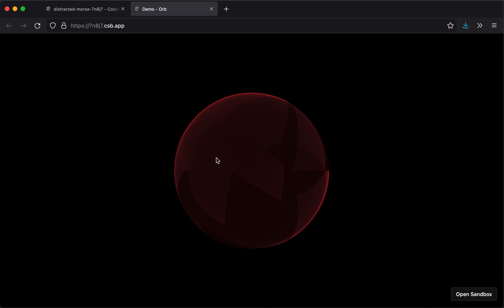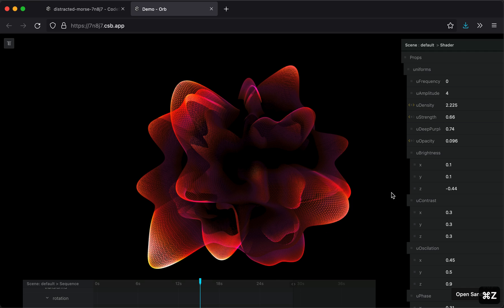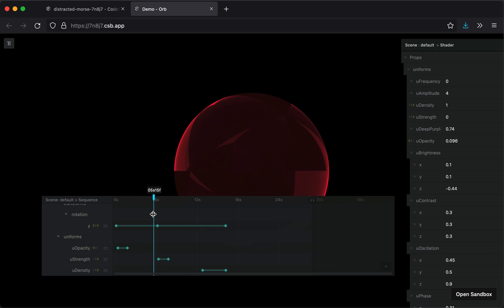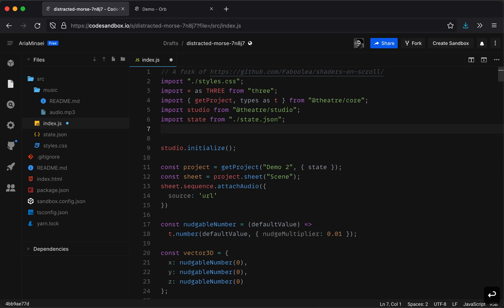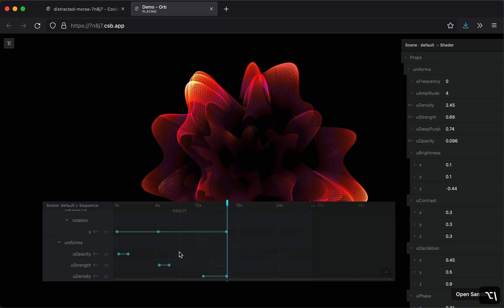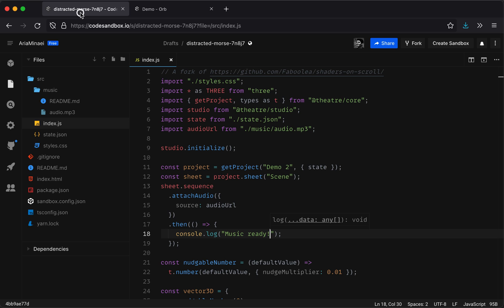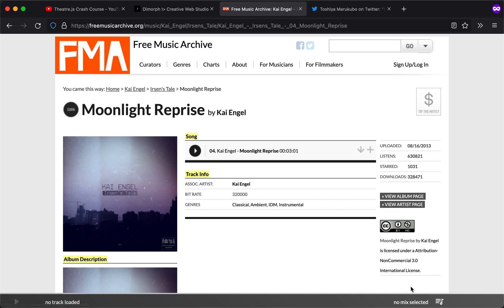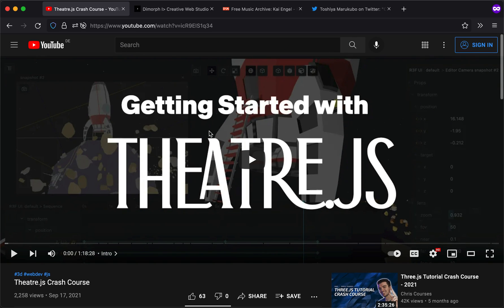Tutorial: Animate to the music in Theatre.js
Hi, this is a quick tutorial on adding an audio track to Theatre.js animations.